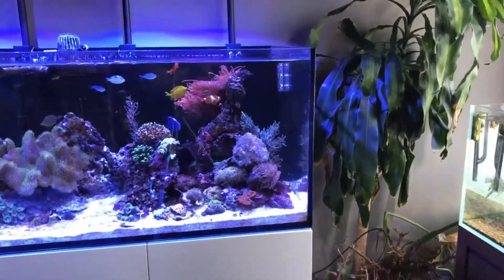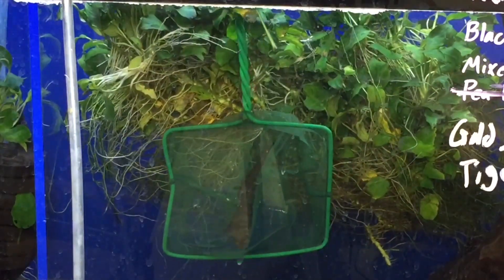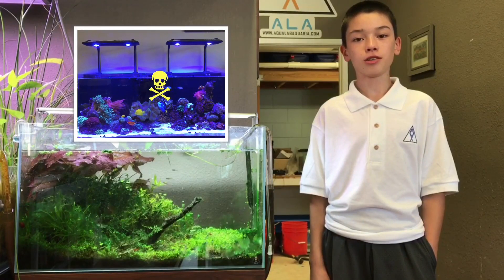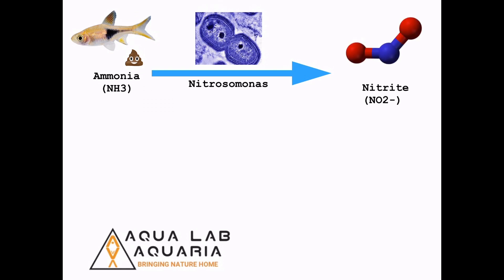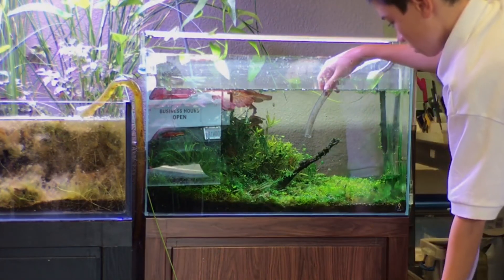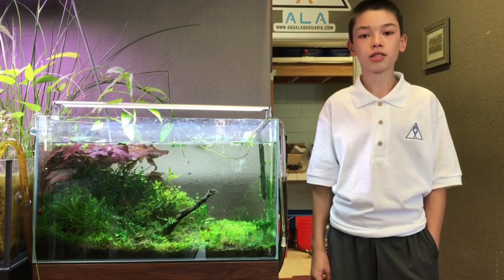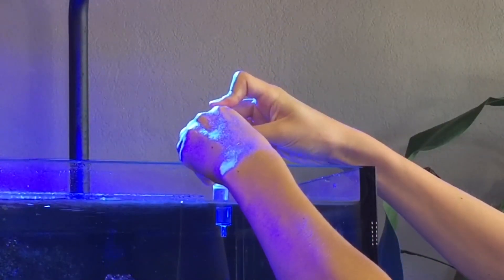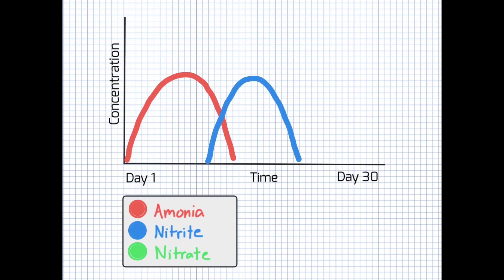How To Do A Nitrogen Cycle For Your First Aquarium - Ep. 2. - Even a Kid Can Do It!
How To Do A Nitrogen Cycle For Your First Aquarium

Cycling is a must for every tank. Cycling a tank is simply establishing a colony of beneficial bacteria that converts common toxic compounds into less toxic forms. without the cycle happening, water won’t be safe for fish calls or invertebrates. Denitrifying bacteria live on pretty much every surface in your tank including rocks, substrate, and plants. having porous filtration media known as biological media allows more of that denitrifying bacteria to populate, allowing it to have a heavier bio load.

 Adding fish to an aquarium that hasn't been cycled is not a good idea and survival is unlikely. ammonia is released when anything organic starts to break down including waste uneaten food and dead fish or detritus. The first bacteria will consume the ammonia reducing its level to zero by converting it into nitrite as a waste product. nitrite is less toxic than ammonia but it's still undesirable for fish, crawls, and other invertebrates. a second strain of bacteria takes nitrite and converts into nitrate as the final step. to remove excess nitrate, water changes are essential as well as other means of nutrient export.

To cycle a tank you have to begin by adding a source of ammonia for the population of bacteria to consume. This can be done by ghost feeding, which is adding a small amount of fish food into the water even when there aren't any fish. If you want a head start on the cycle you can add bottled bacteria cultures or filtration media from an established tank ,just be careful of contamination using the test kit. test ammonia every few days to monitor any changes ammonia will rise and as it starts to fall. test nitrite to observe any changes testimonial nitrite until they both spike and then reach zero confirming a successful cycle. if you are to plot your test results it will look like a spike in ammonia followed by a spike in nitrite and then a plateau of nitrate when ammonia and nitrite levels fall to zero parts per million.

The cycle is complete this process usually takes about a month but it could take a longer or shorter amount of time depending on a range of factors new tanks. even after cycling can still be vulnerable to ammonia spikes, this is because fish will introduce much more waste into the aquarium than was being produced before. If a spike does occur when there's a fish in the tank, dilute it immediately by performing a water change in general to prevent these ammonia spikes and add your livestock incrementally so the population of bacteria can slowly increase to match the amount of waste being produced. also make sure you don't exceed your bio load or your population of denitrifying bacteria may not be able to keep up with all the waste being produced. Finally, make sure you properly clean your biological media in a way that doesn't kill the bacteria.